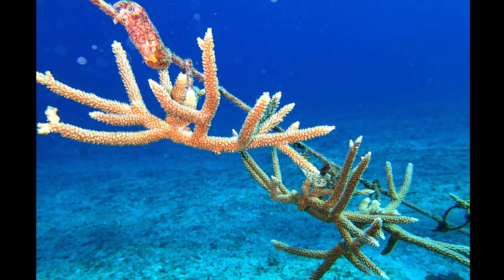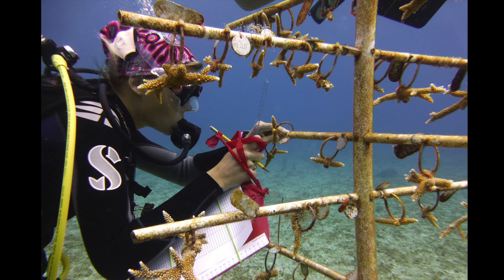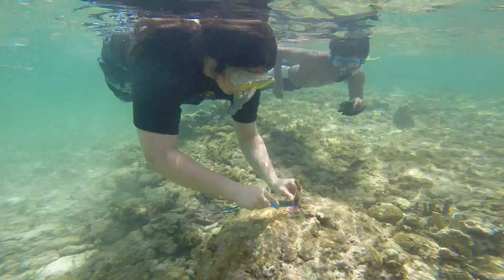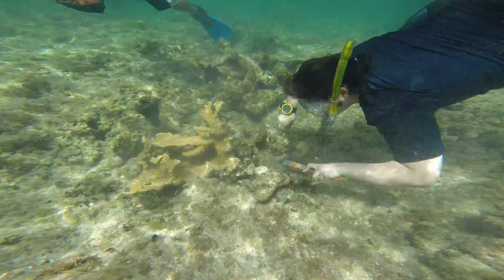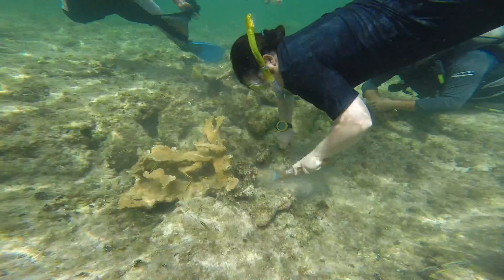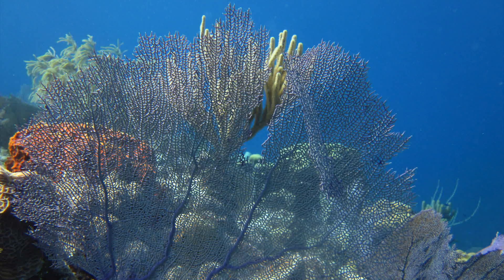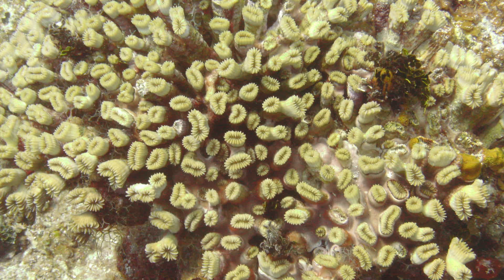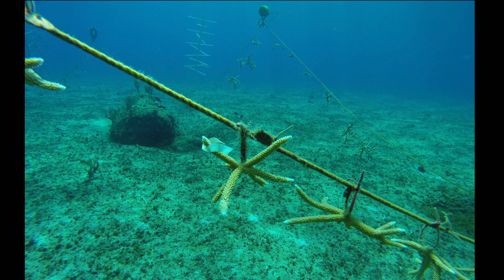Helping Endangered Corals in Little Cayman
What makes a coral reef resilient? On this beautiful island, join Earthwatch's lead scientist Kristi Foster and find out how we can help reefs survive climate change. For more information on this expedition, visit our